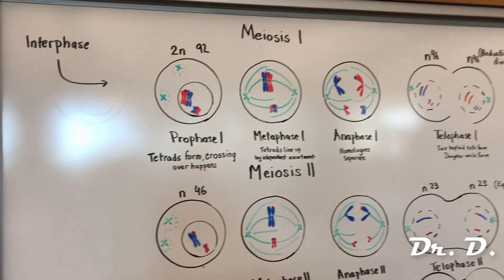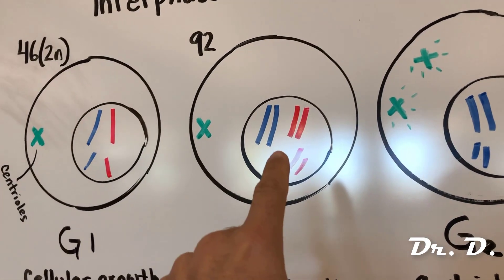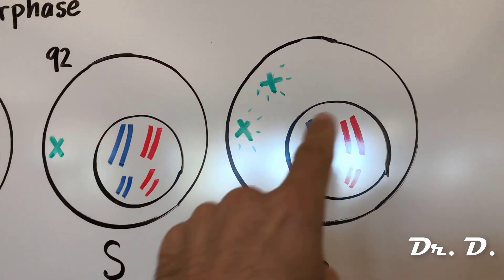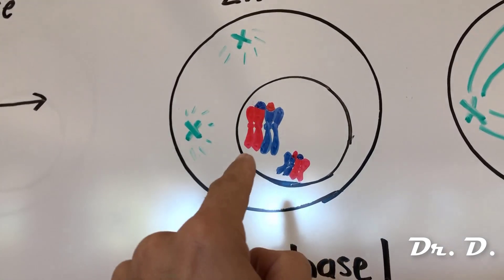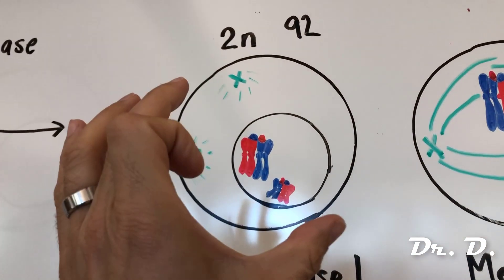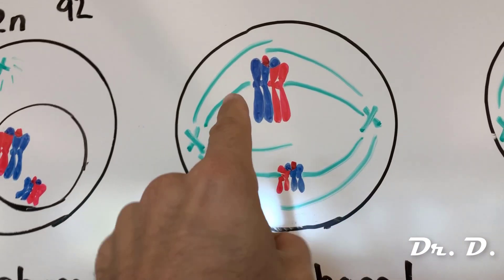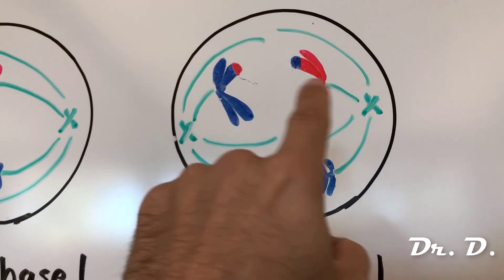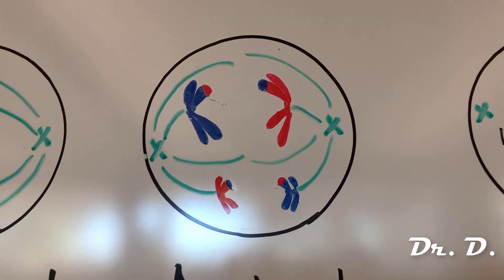Meiosis explained!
Here I explain the concept of meiosis in step-by-step fashion.